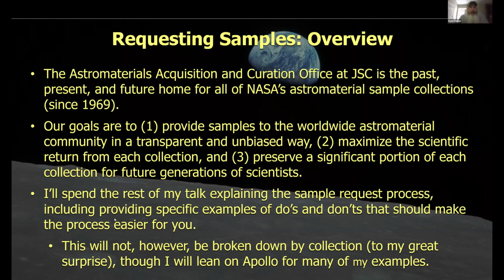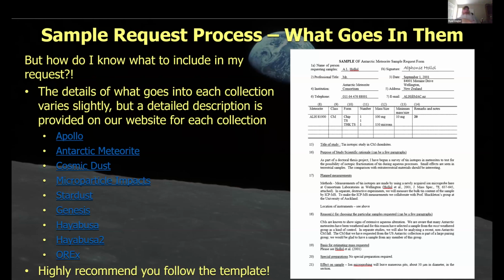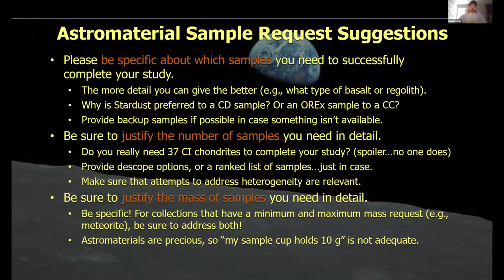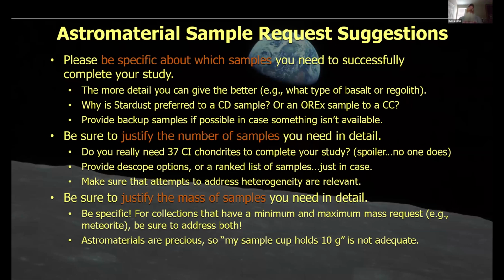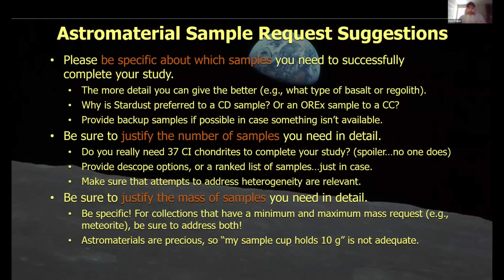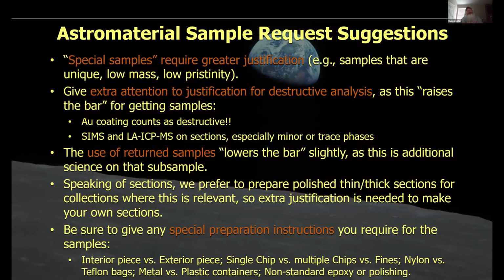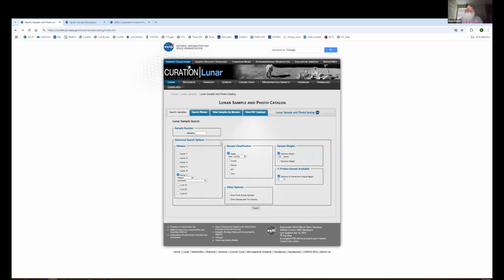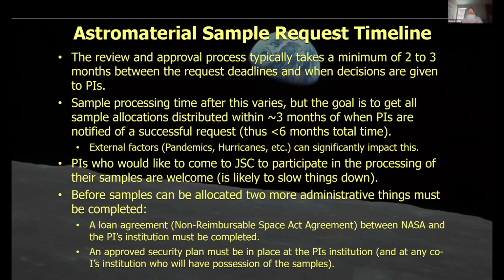November 6 NASA’s Astromaterials Collections and How to Obtain Sample Allocations Ryan Zeigler